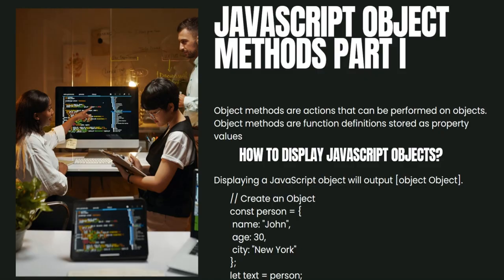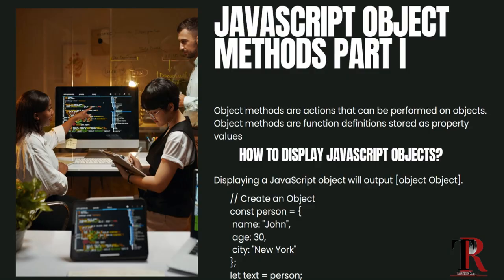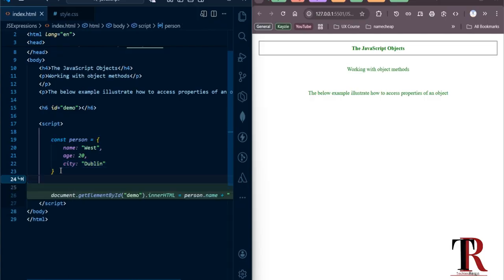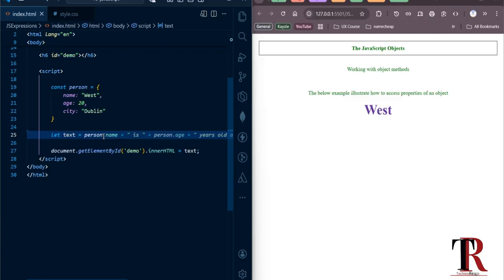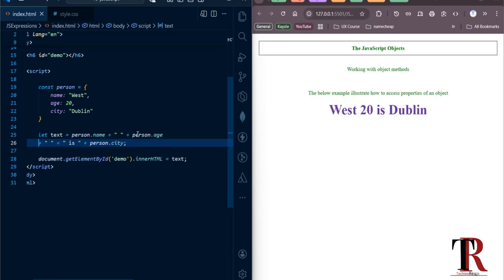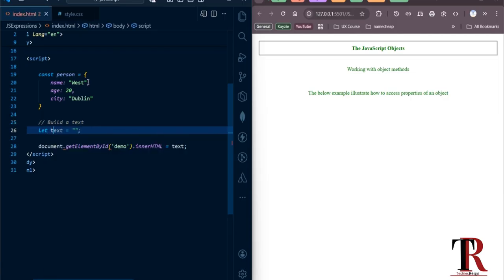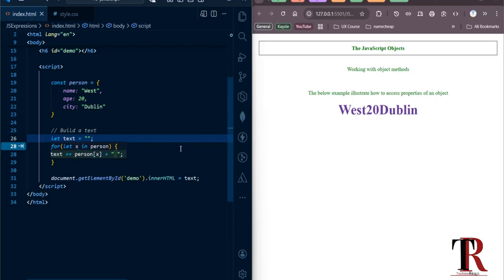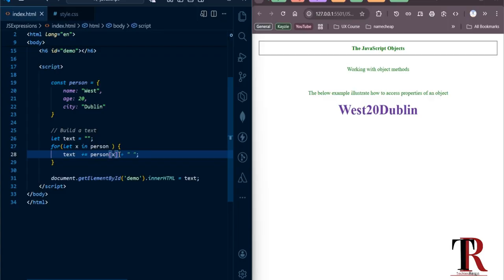How to Display JavaScript Objects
Learn how to display JavaScript Objects by name and in a loop